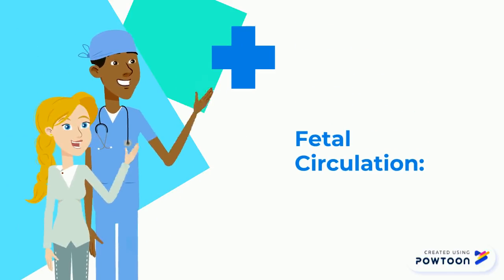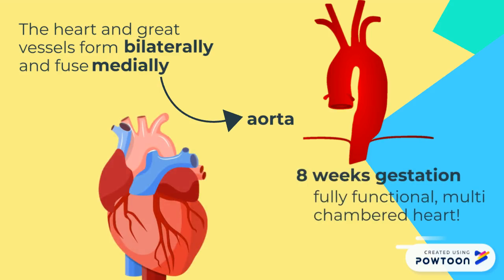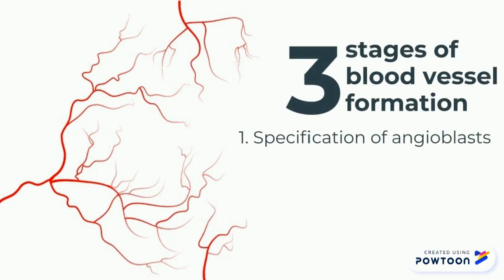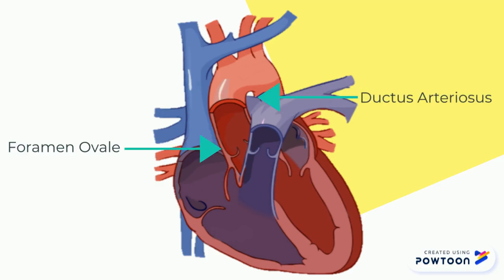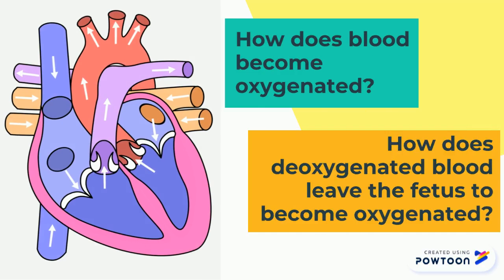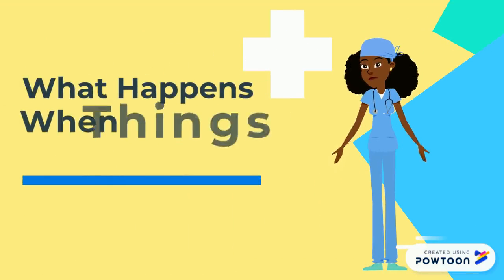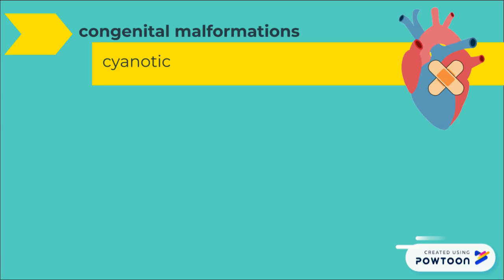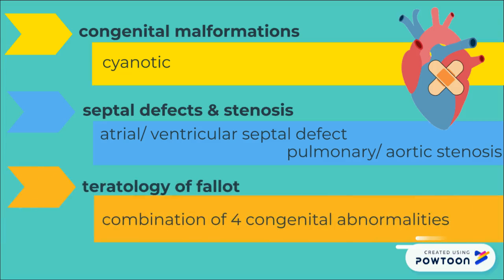Fetal Circulation - BIOM 4180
All moms want healthy babies, but what if they're not?

Heart disease is a possibility if there are issues in fetal circulatory adaptations that occur during pregnancy. Abnormalities in any of these adjustments can lead to defects in heart structure development. It is important for expecting mothers to understand the changes that are happening in the body during this time.

This video explains the physiology of the fetal circulatory system and how the mother is able to provide support to her developing fetus during pregnancy. Common types of heart defects and how to screen for these are also highlighted here.

Discovering a heart defect in a growing fetus can be extremely difficult for the family of this baby. This condition can be overwhelming and can put large emotional and financial strain on the parents. It is important for families to acknowledge their feelings and get support if they need in order to cope. It is highly recommended that parents and families of these babies educate themselves.

This video was made by BIOM*4180 Cardiology students at the University of Guelph, with the intention of informing parents, and to answer any questions they may have, in order to provide comfort.

If you have any concerns, it is always recommended that you speak with your doctor. To learn more about fetal circulation or associated heart disease, please for further details.